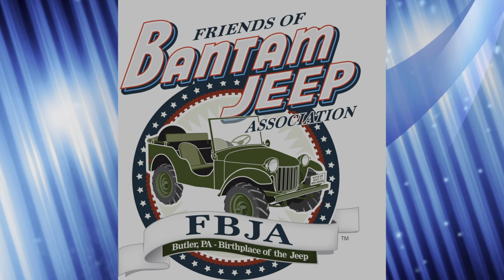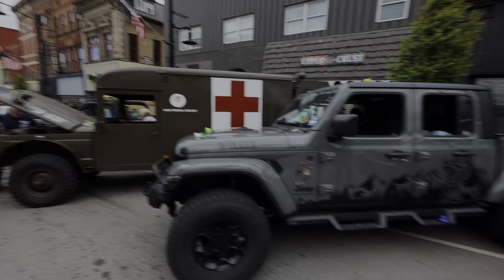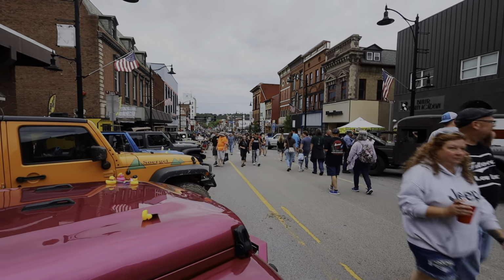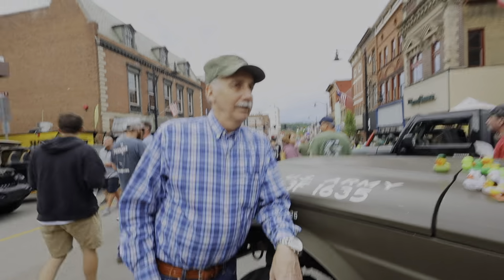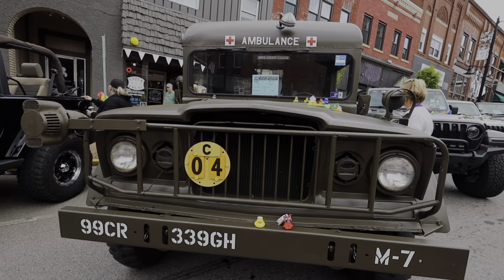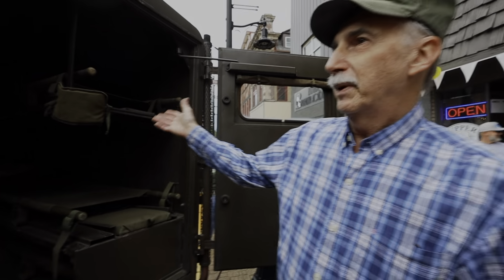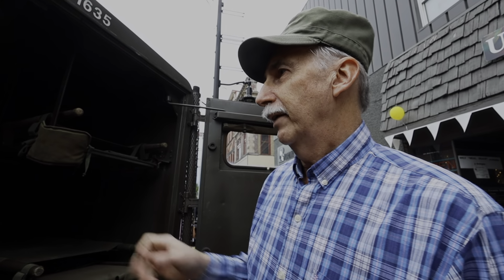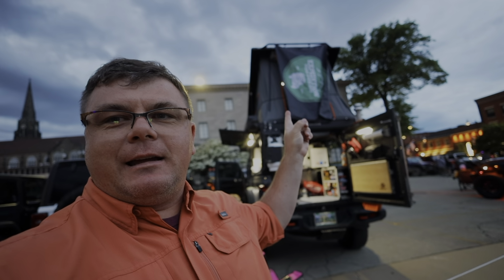Bantam Jeep Heritage Festival-HUGE ANNOUNCEMENT AT END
Adventures are made possible with the great support from: ⁠

Race To Destruction by Darren Leigh Purkiss, License ID: 7JpzemlbDM6